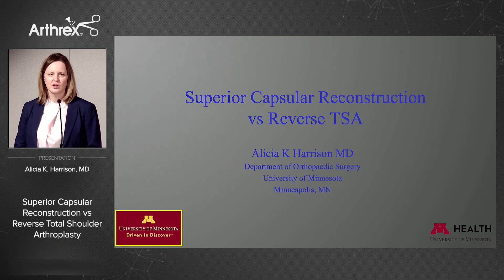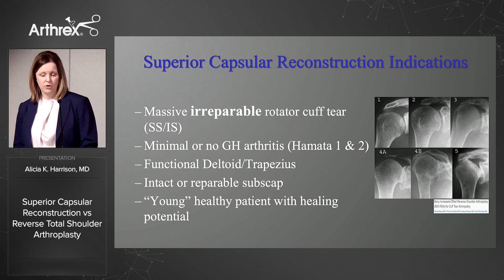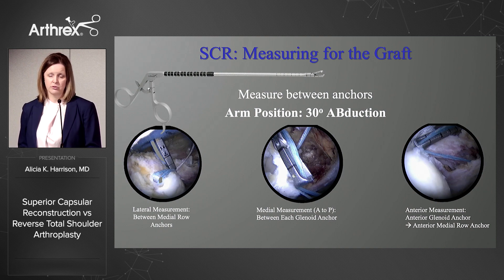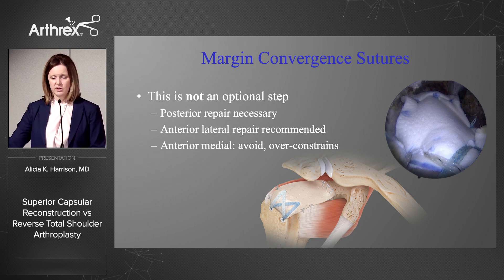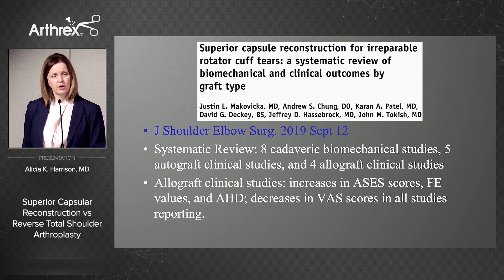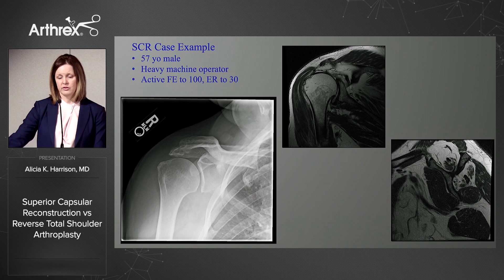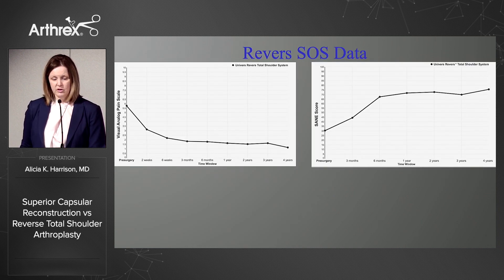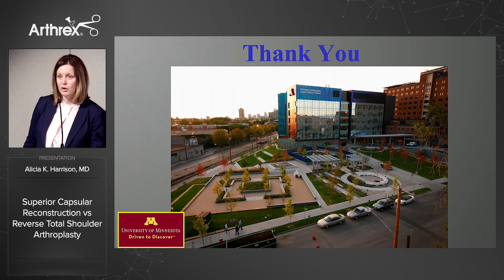Superior Capsular Reconstruction vs Reverse Total Shoulder Arthroplasty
Alicia K. Harrison, MD (Minneapolis, MN), describes her experience with Superior Capsular Reconstruction and reverse total shoulder arthroplasty for patients who present with massive, irreparable rotator cuff tears. Dr. Harrison shares several case examples, including a second look at 4 months post-op that showed excellent incorporation of an ArthroFLEX®* dermal allograft.